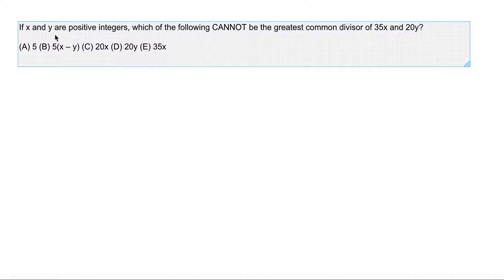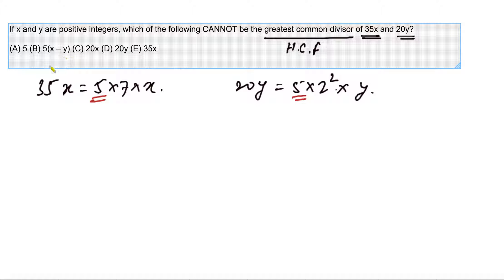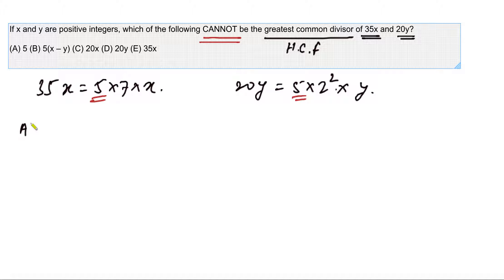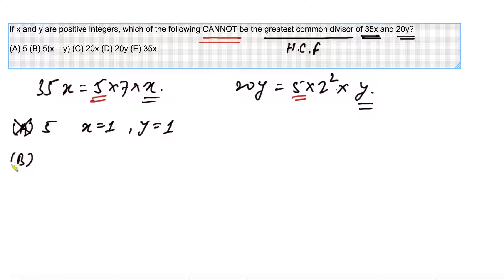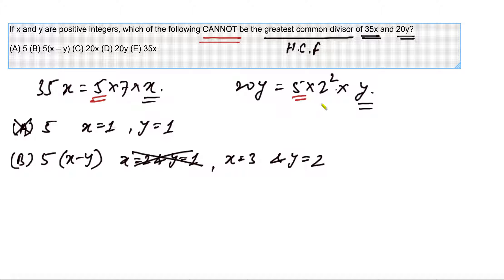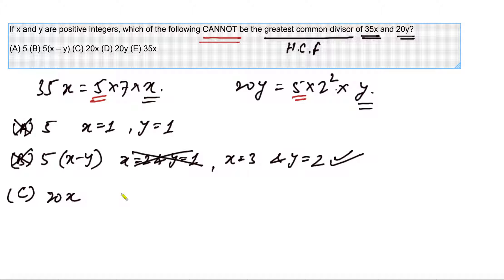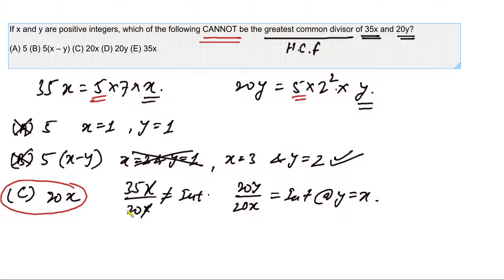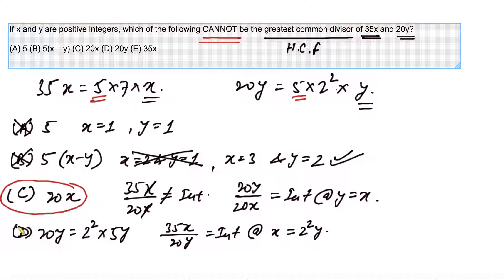PS Q-31 HCF of 35x and 20y Number Properties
If x and y are positive integers, which of the following CANNOT be the greatest common divisor of 35x and 20y?
(A) 5 (B) 5(x – y) (C) 20x (D) 20y (E) 35x